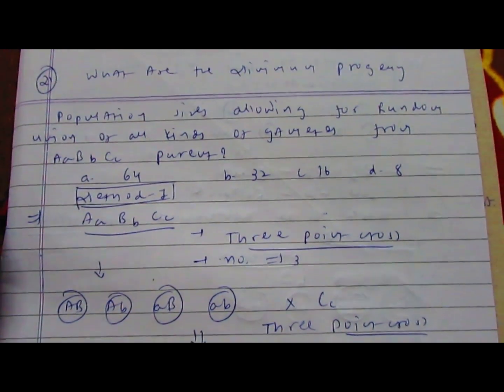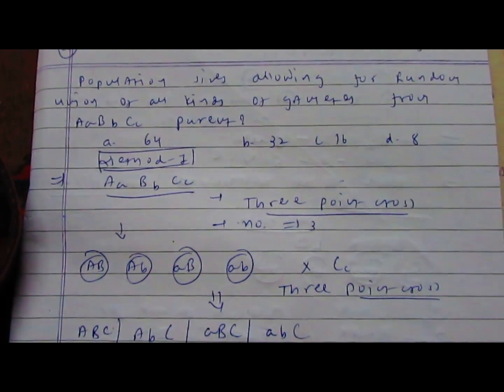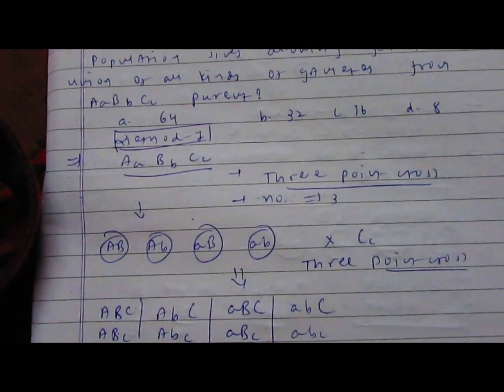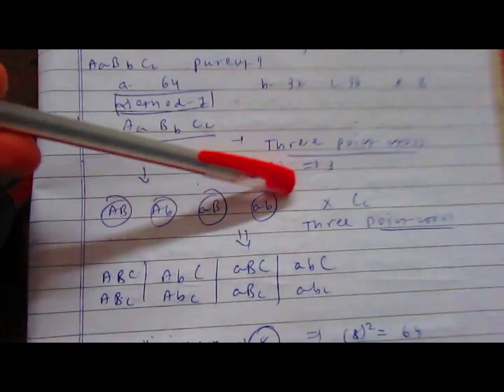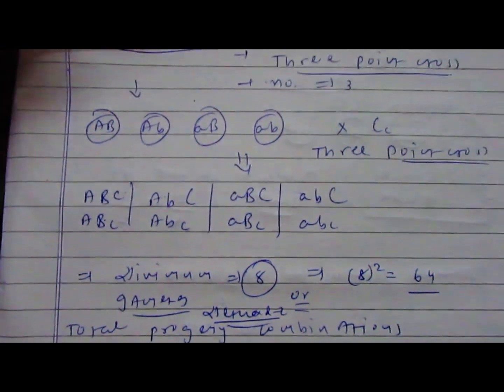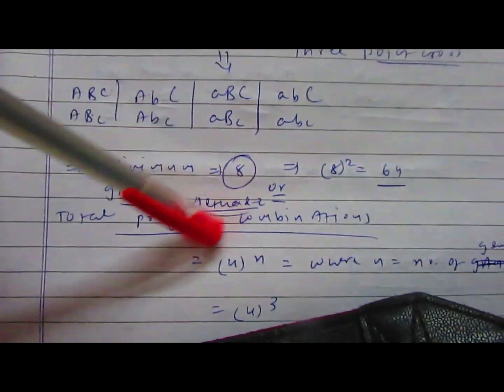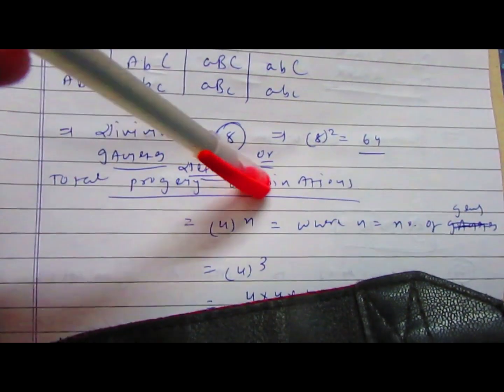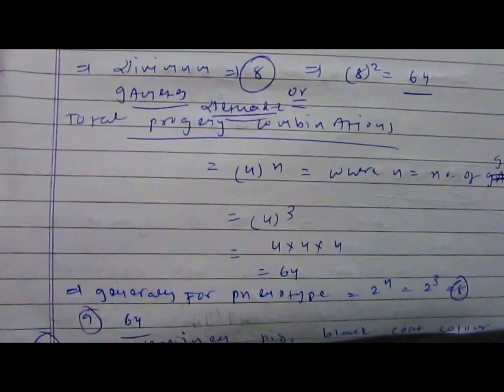Solving On Number of Progenies In Three Point Cross